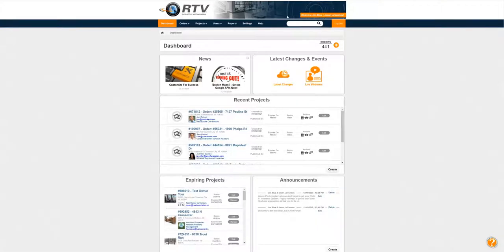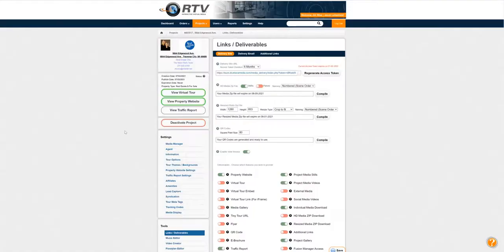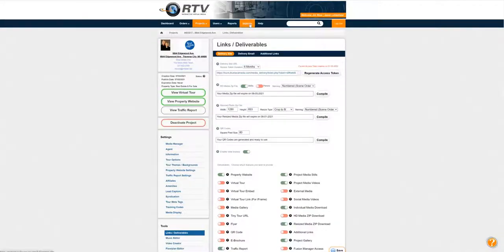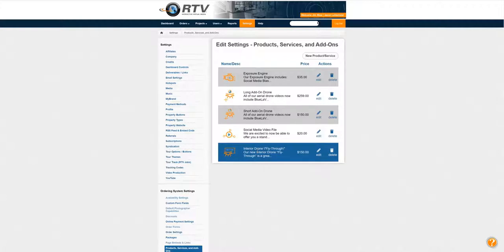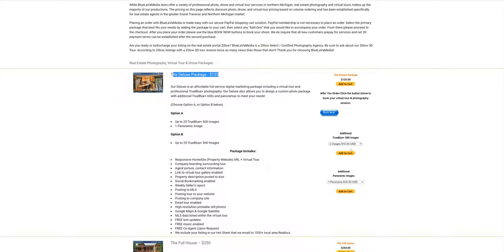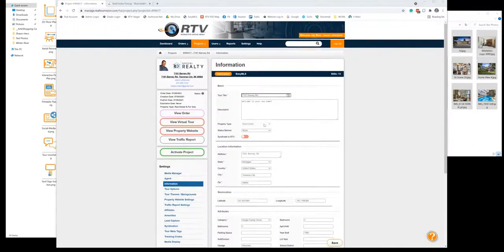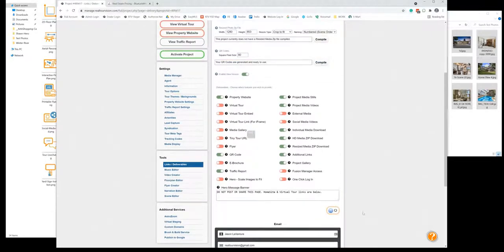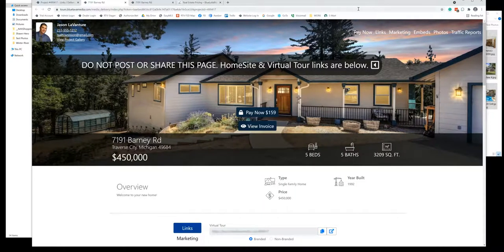Real Estate Photography System - Updates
We’re very happy to announce that the new RTV Delivery Site just got a LOT better!  You’re now able to create each project as an order so real estate agents have to pay to download photos, drone videos and gain access to extra marketing features like weekly traffic reports, printable flyers, QR codes, social media videos and more.  The RTV system just keeps getting better and better.  Since 1999 our loyal followers have made us what we are today.  Thank you all for your continued support and trust.  Enjoy the new updates to our system!